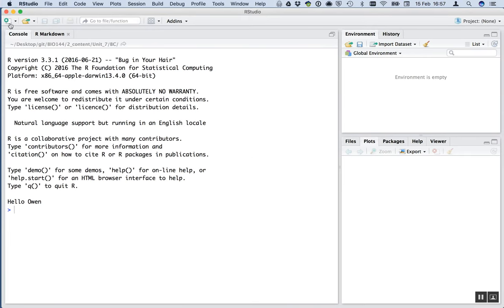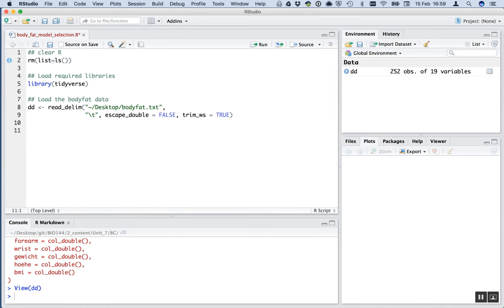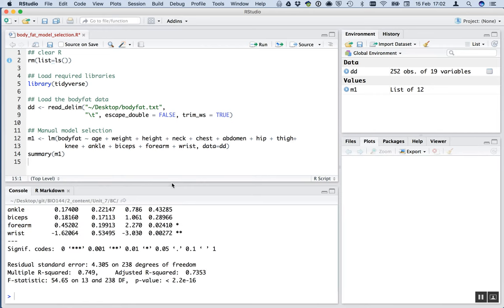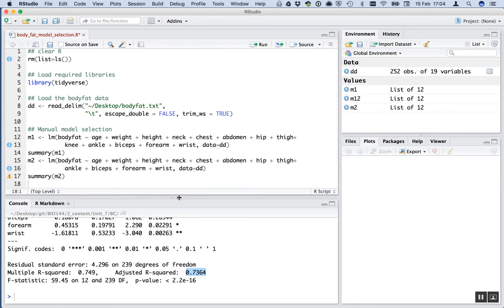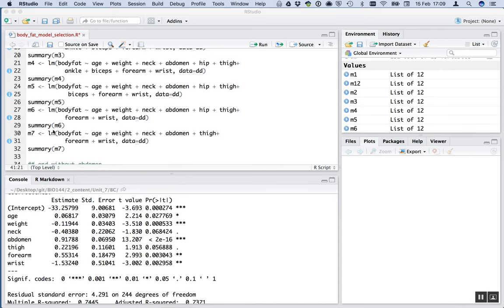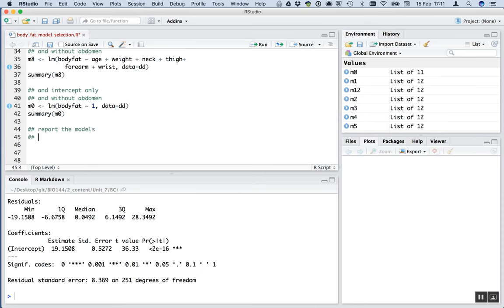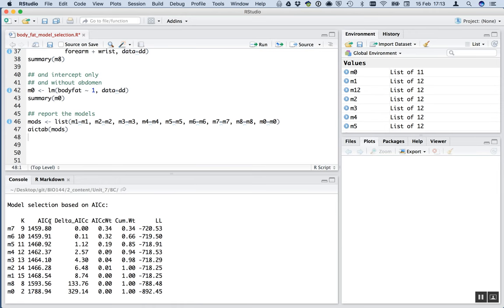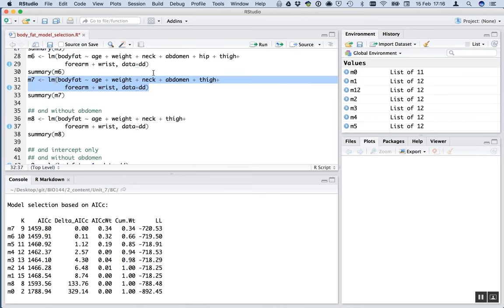bodyfat model selection1